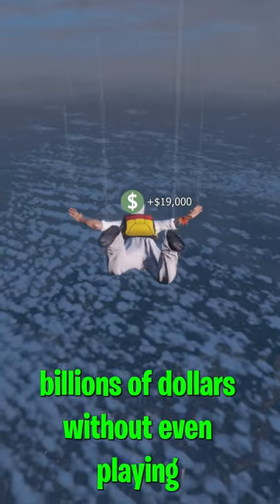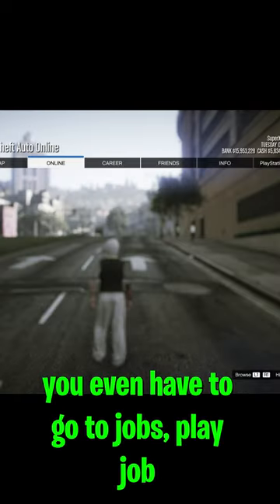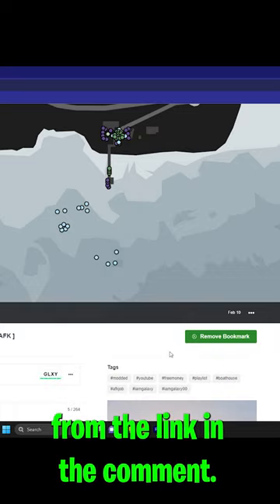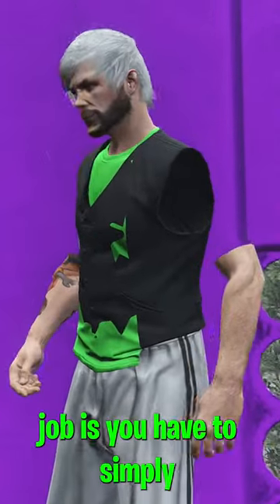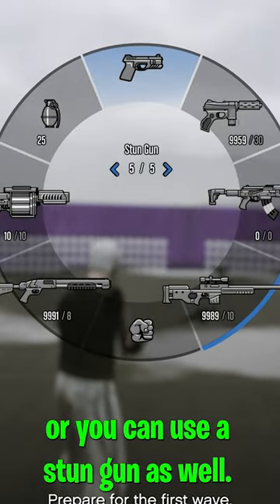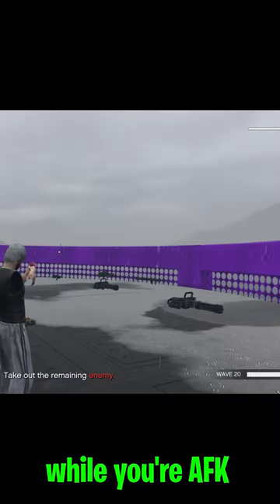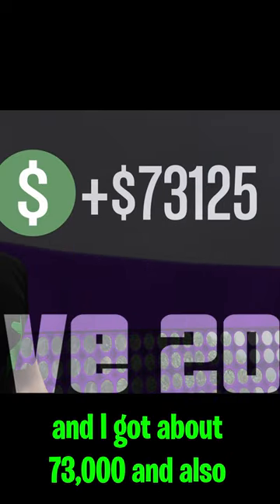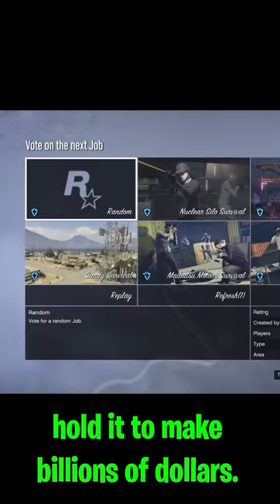Make BILLIONS In GTA 5 Online Everyday!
This is how to make billions in GTA 5 online without playing.